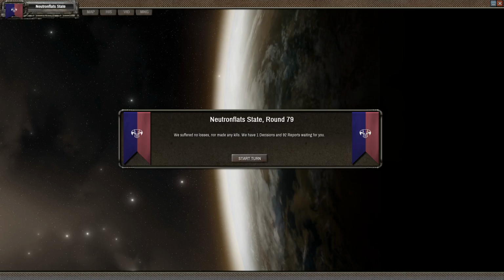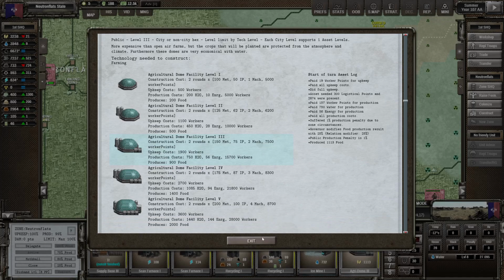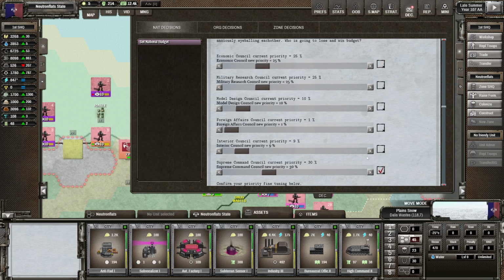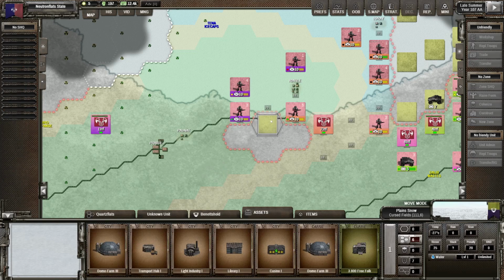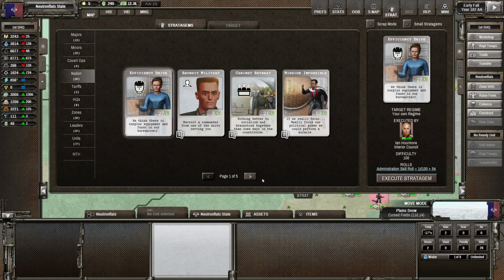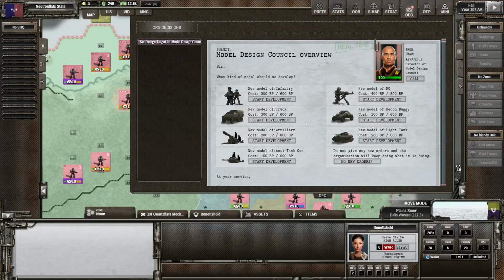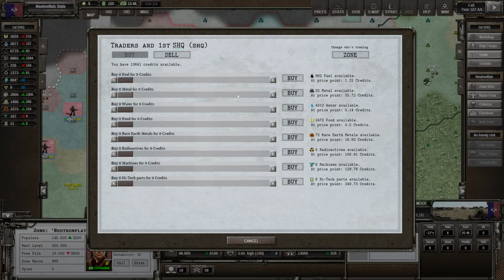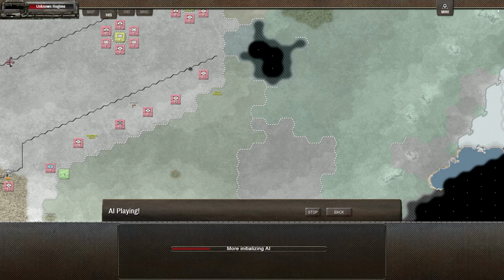Shadow Empire: Oceania DLC: Hard diff Artica world (Round 79-84)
A lets play of Shadow Empire on a Normal Artica on Hard Difficulty. This is my first time doing a run on Hard difficulty. The planet class was chosen based on a poll on Reddit. The poll was tied between very cold Artica class and a high ruin rolled Seth class. As such I rolled the world such that it would have some significant ruins by rolling high predissolution war population. Development speed still on slow.